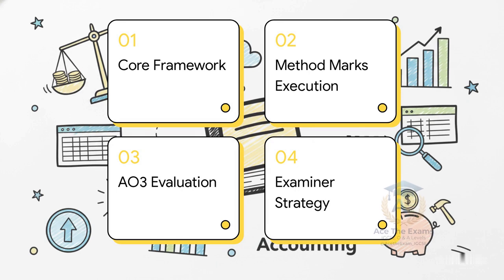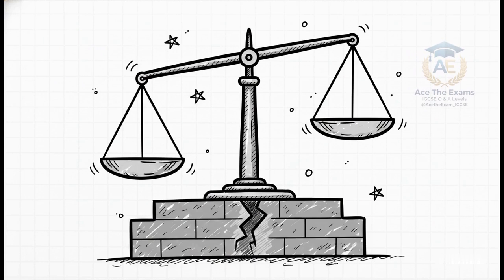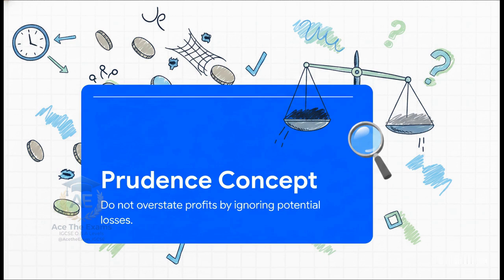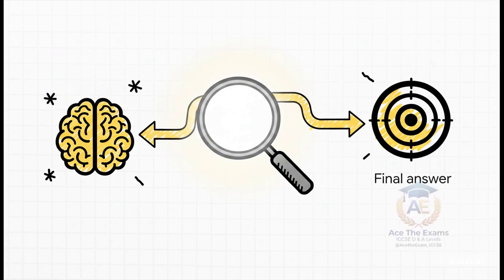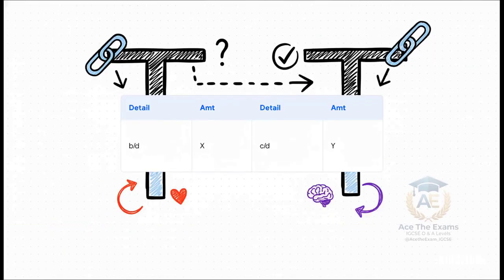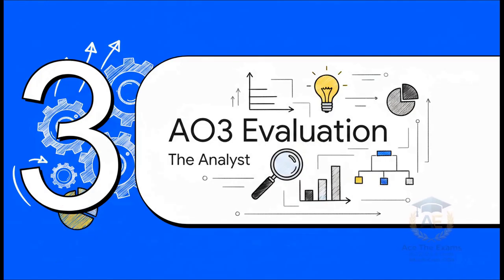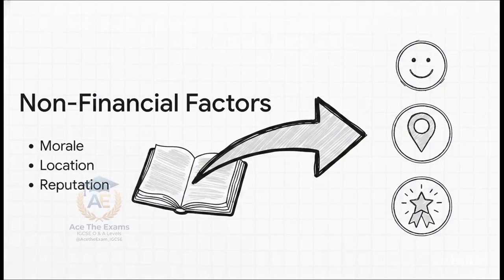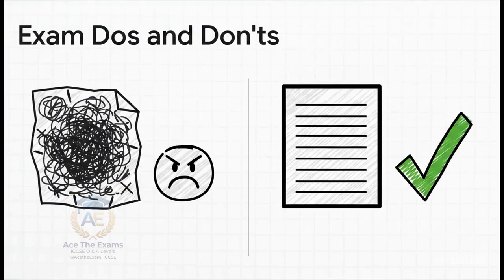Incomplete Records Markup and Margin – IGCSE Accounting 0452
Incomplete Records Markup and Margin – IGCSE Accounting 0452 – IGCSE Accounting (0452)

📍 Course: IGCSE Accounting
🌍 Country: England
🎓 Level: IGCSE